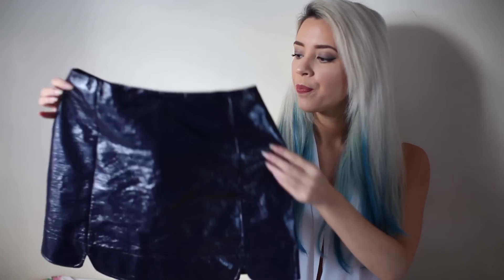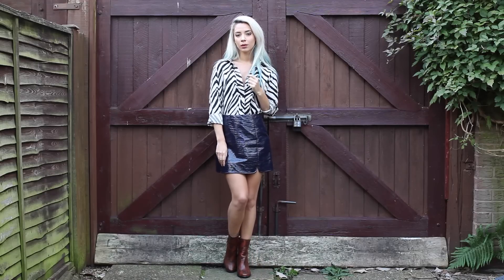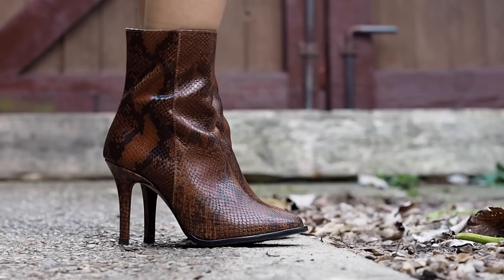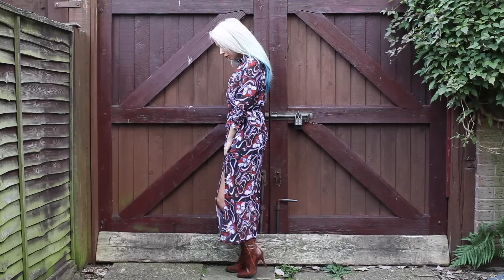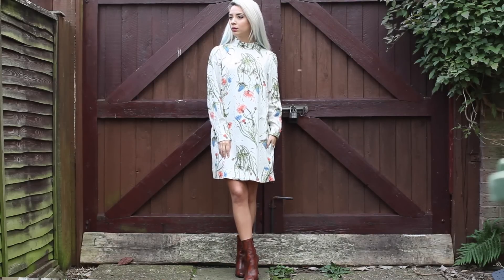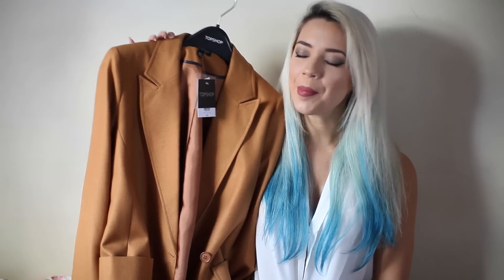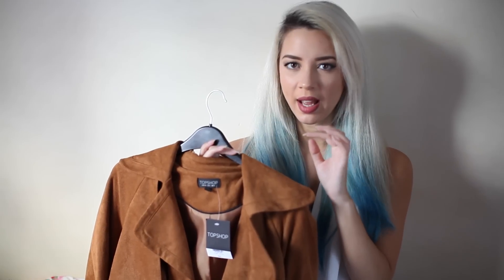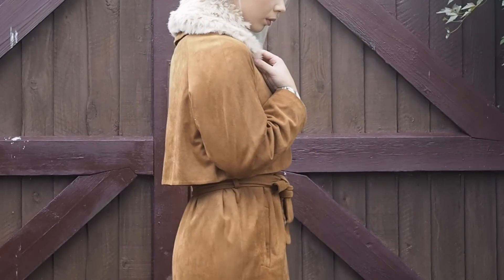Topshop FROW Try on Haul | LLimWalker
Sorry if I'm not quite myself during this video, as some of you may know my best friend Jacqueline has recently passed away so I'm not in the highest of spirits at the moment. A massive thank you to all that have reached out and messaged me at this time. I means a lot and thank you all for your patience.

What I'm wearing:
Top / Topshop
Lip / Mac lipliner in "Soar"

Tech info:

Filmed on a Canon 5D Mark ii
Using Canon 50mm f/1.2 lens
A cheaper alternative is the Canon 50mm f/1.8

Try on footage full lengths also filmed on the Canon.
Close ups filmed on Olympus Pen with the 45mm lens